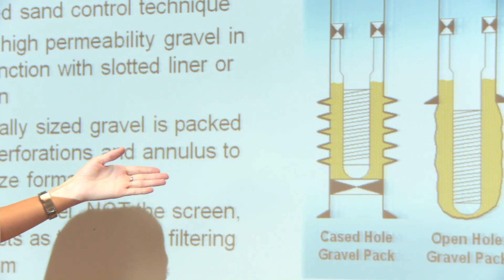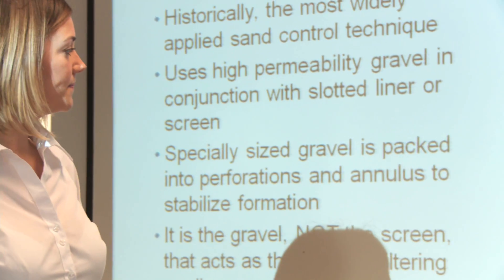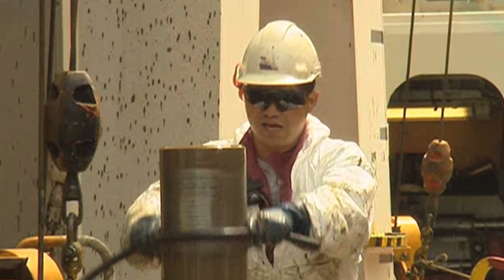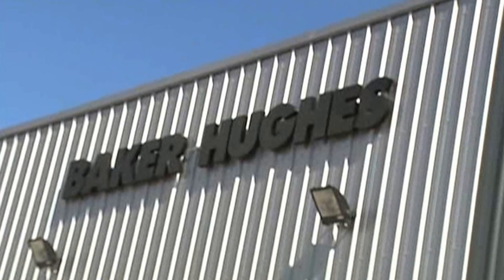Engineering opportunities at Baker Hughes -- You'll be surprised